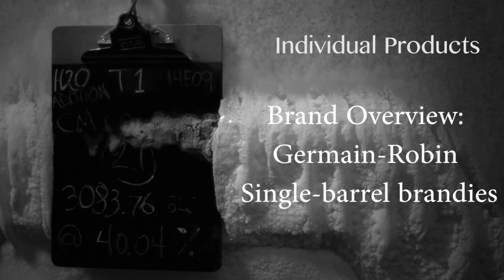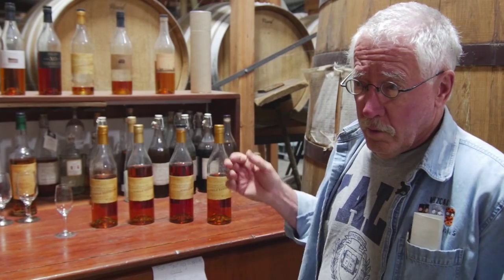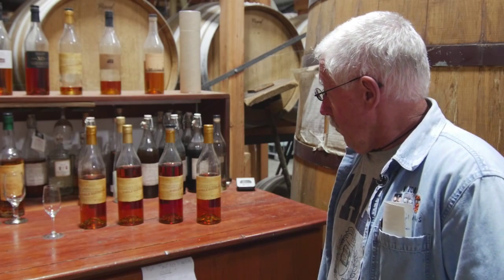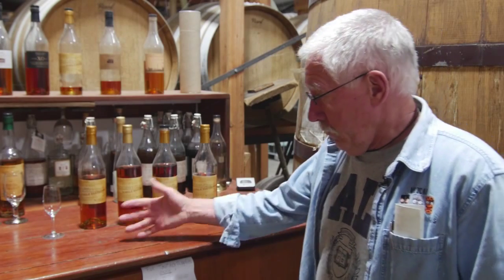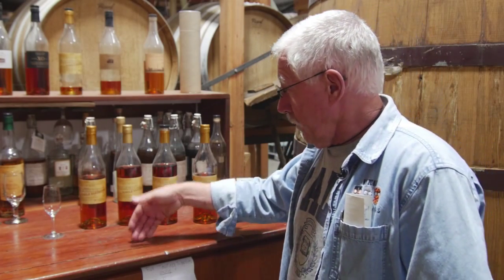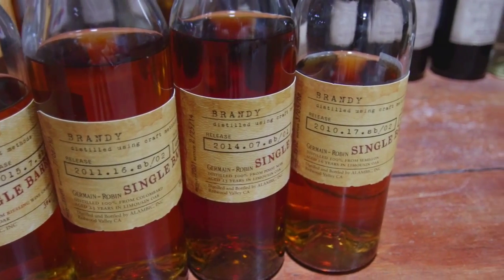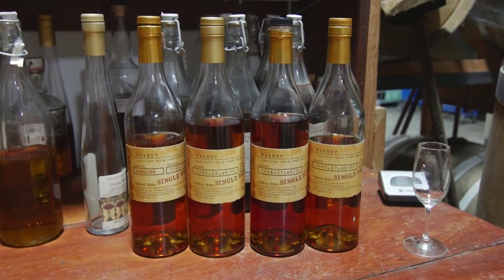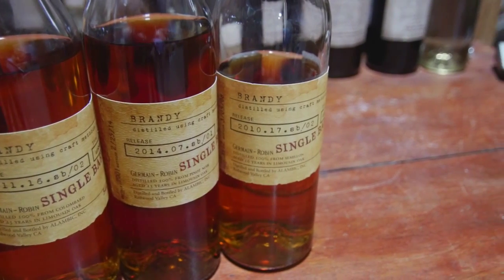Brand Overview Germain Robin Single barrel brandies